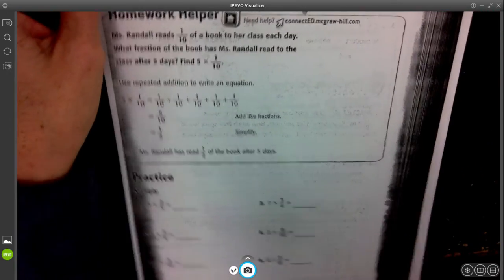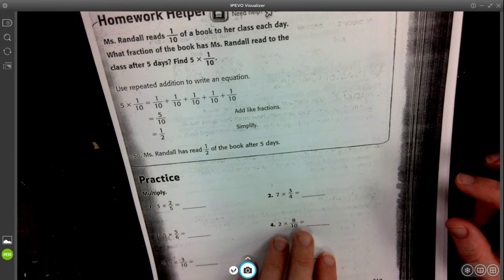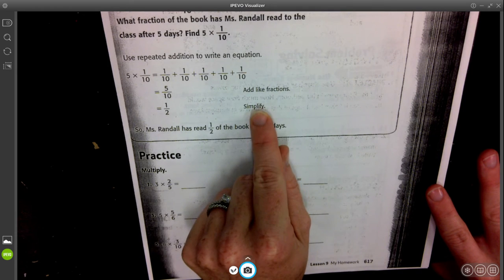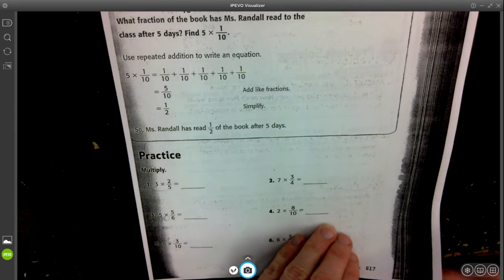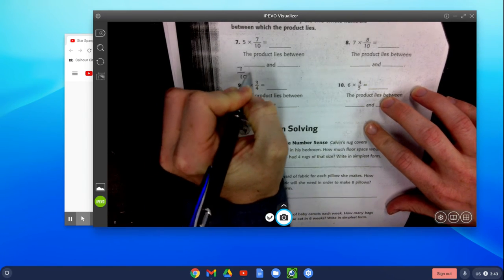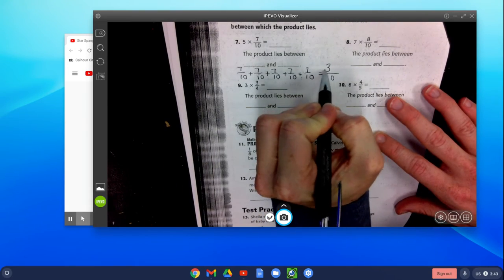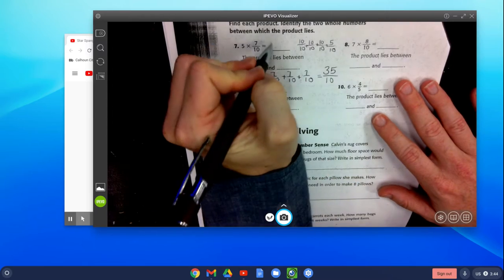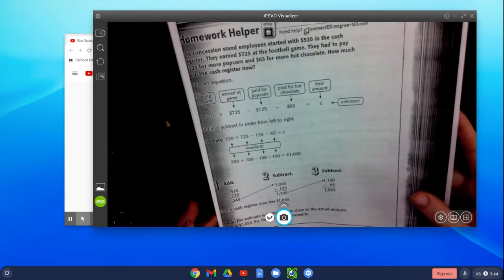Homework week of March 8th